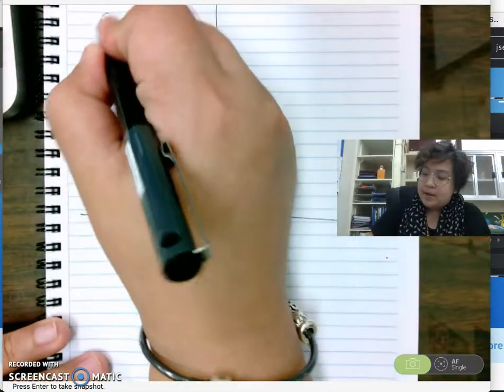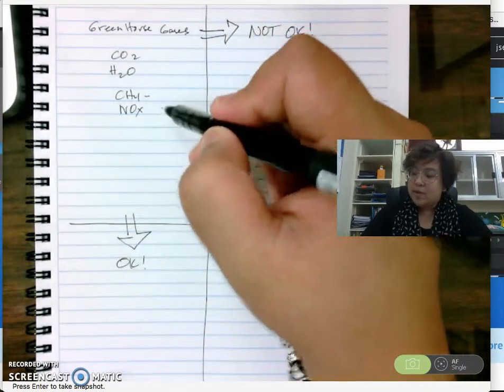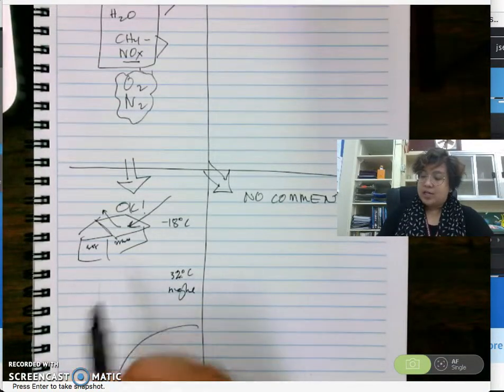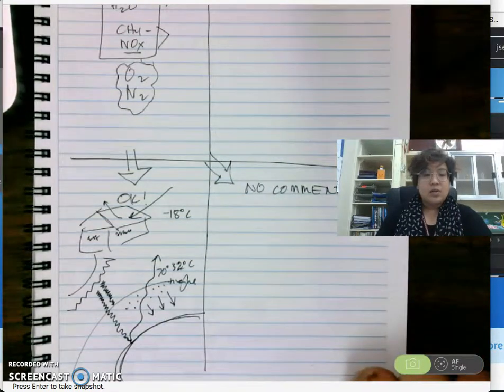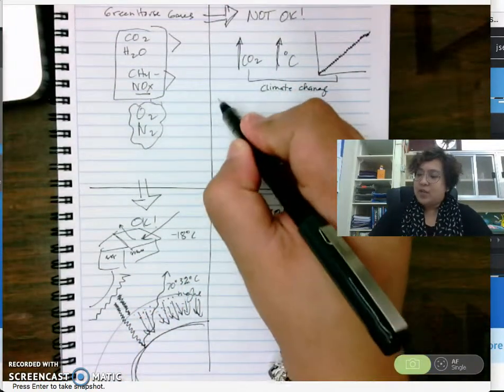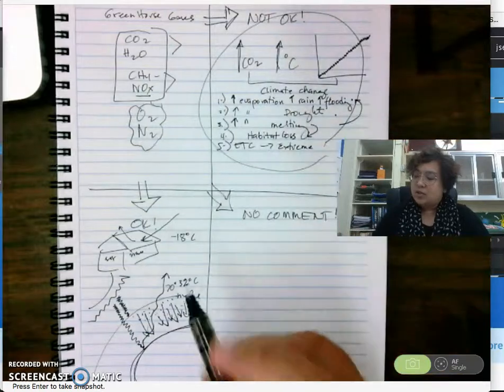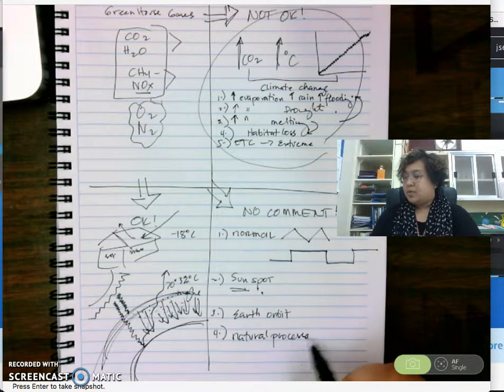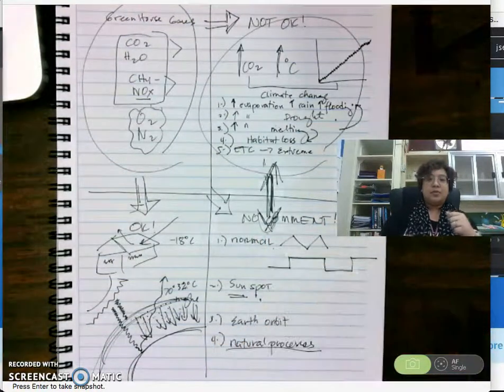IB Biology 4.4